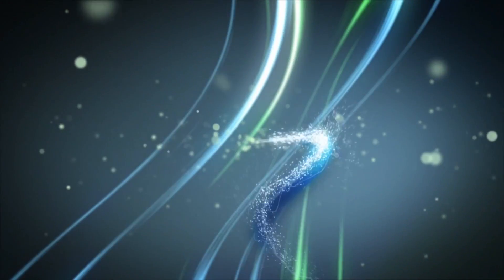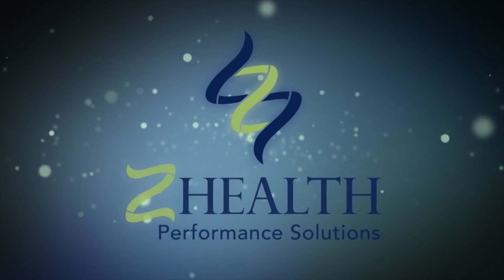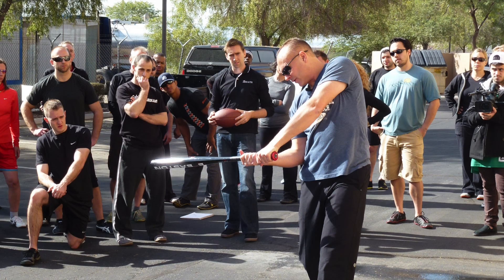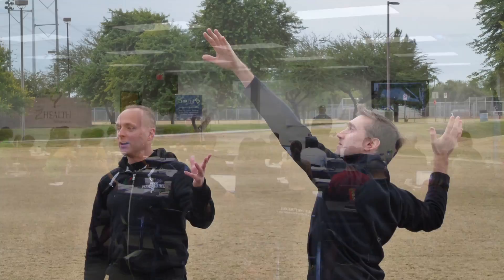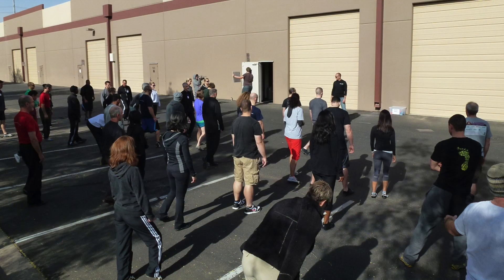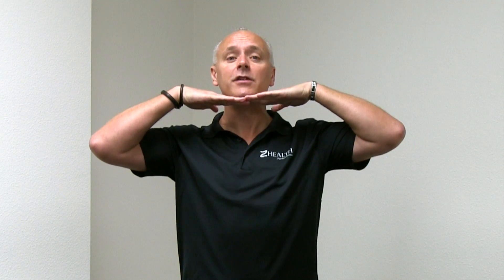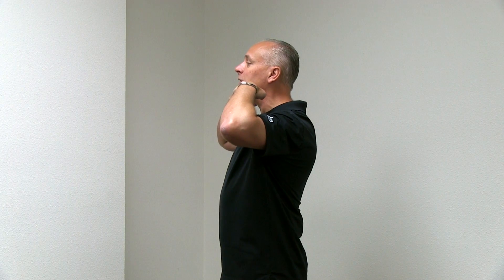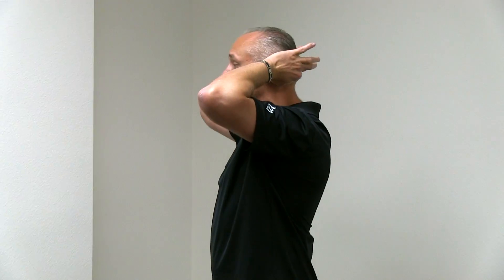Neck Pain and Neck Tension Relief Exercise